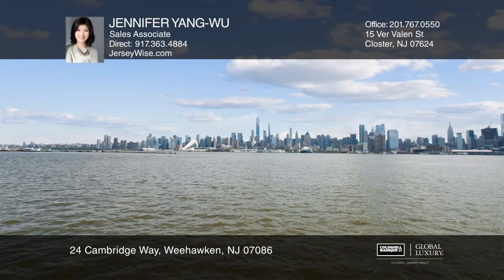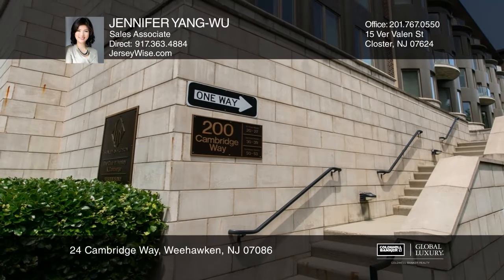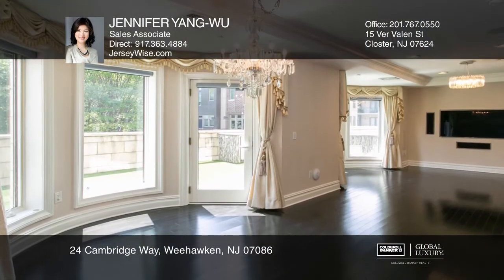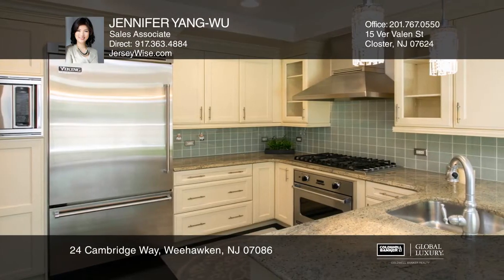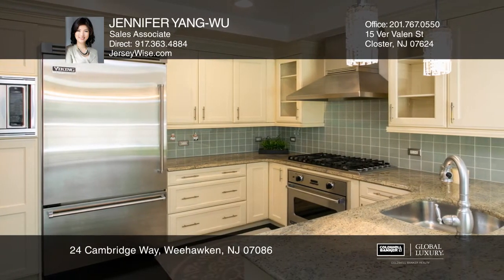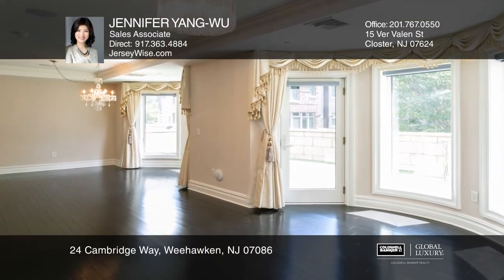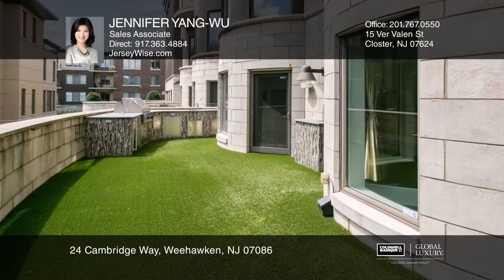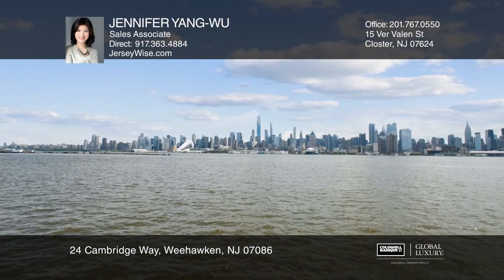24 Cambridge Way Weehawken, NJ | ColdwellBankerHomes.com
24 Cambridge Way, Weehawken, NJ

Luxurious and rare duplex unit at the prestigious HENLEY ON THE HUDSON, come experience the best of Gold Coast living! Boasting a spacious layout on two levels, this condo will impress you with a top-of-the-line gourmet kitchen, oversized windows and designer fixtures throughout. An extra bonus is t